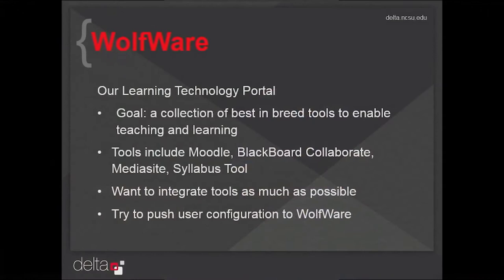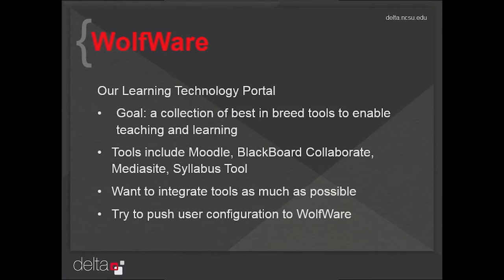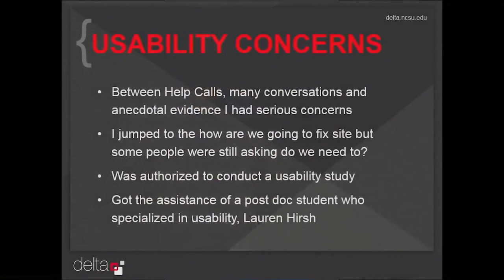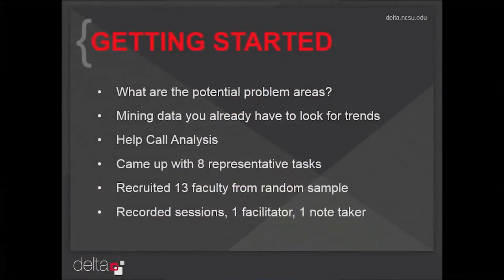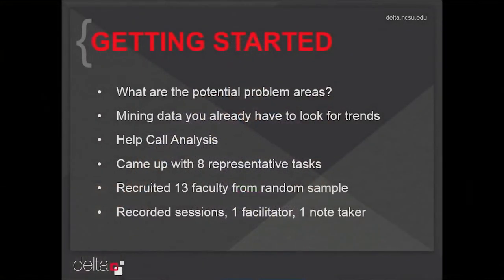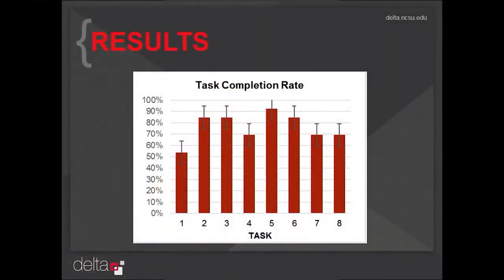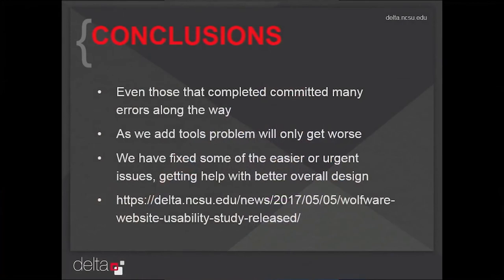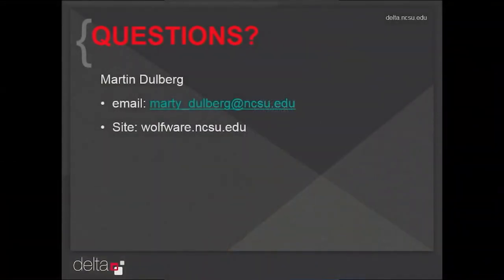Analyzing the Usability of your LMS Portal | Martin Dulberg at MootUS17-NewOrleans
Analyzing the Usability of your LMS Portal

Martin Dulberg
NC State University - DELTA

MootUS17-NewOrleans